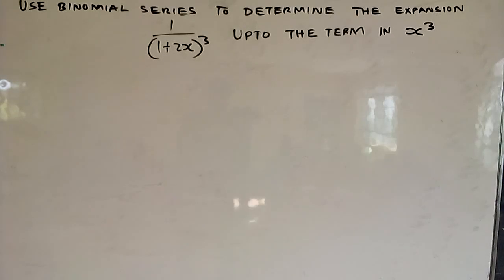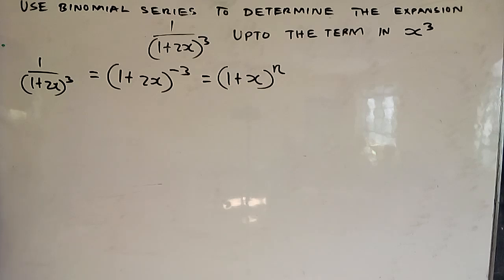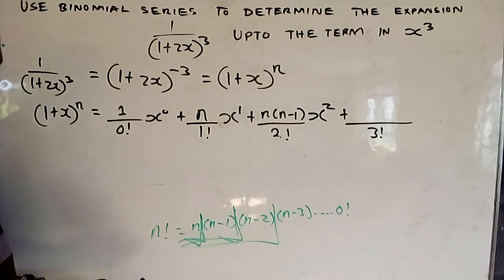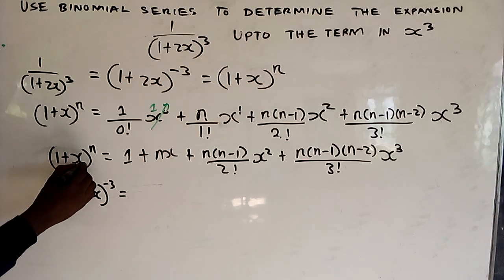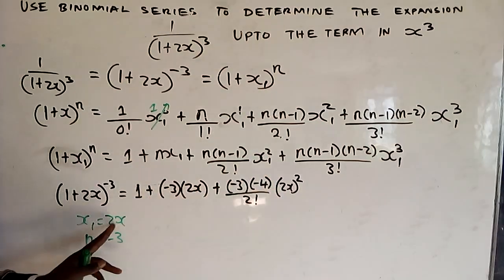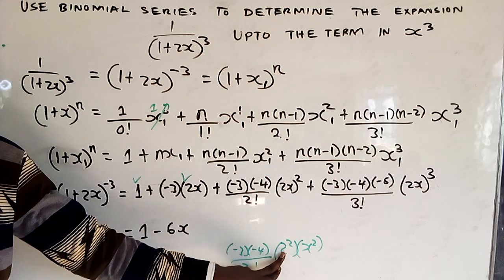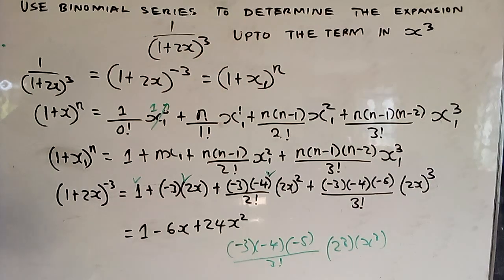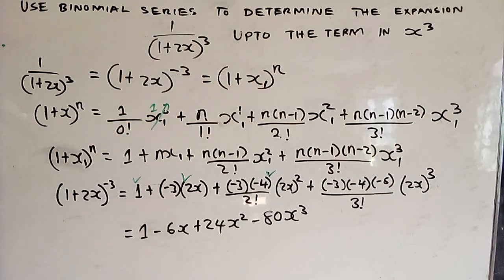APPLY ENGINEERING MATHEMATICS | Binomial Series | Example 2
Use binomial series to determine the expansion 1/(1+2x)^3  up to the term in x^3